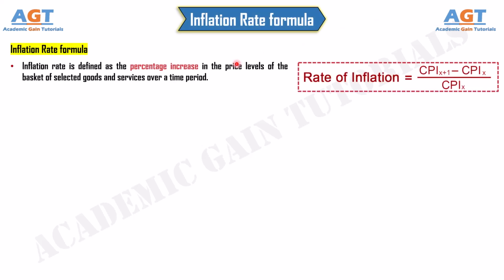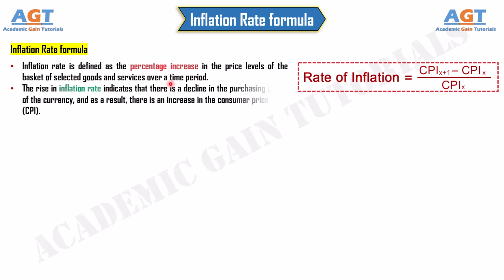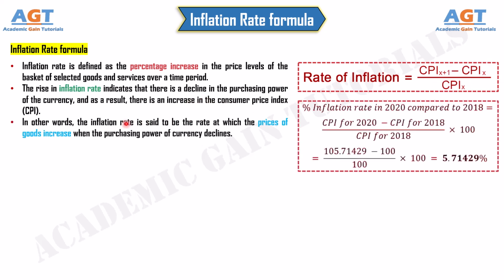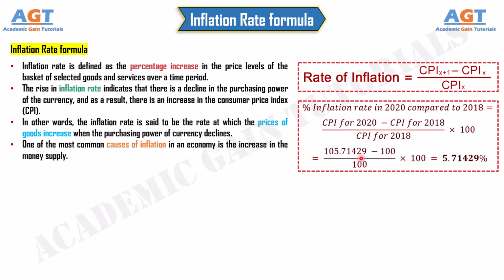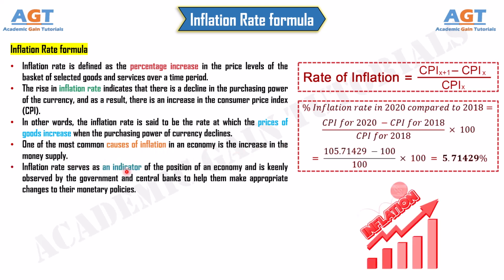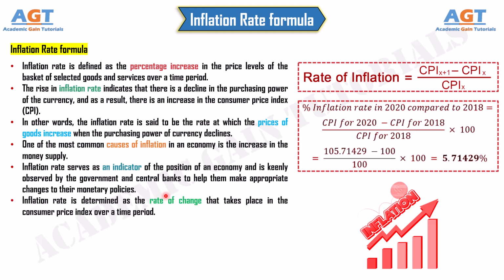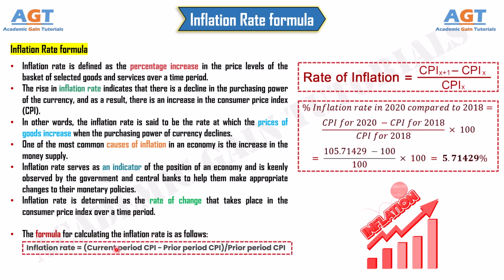Inflation Rate formula - Definition, Meaning, Calculation Formula Explained.